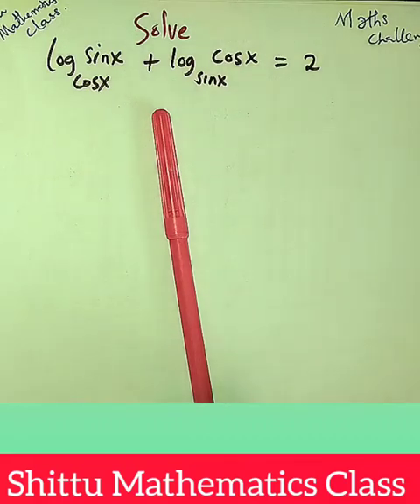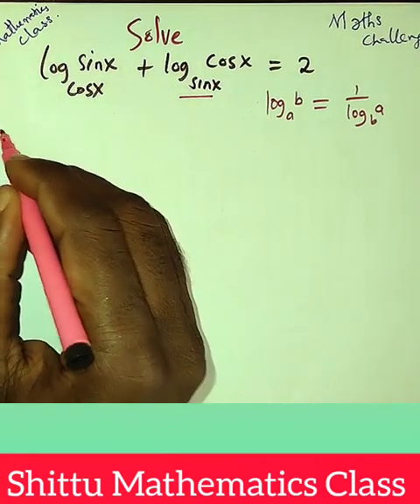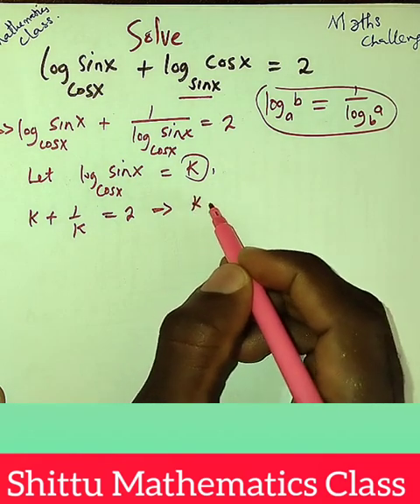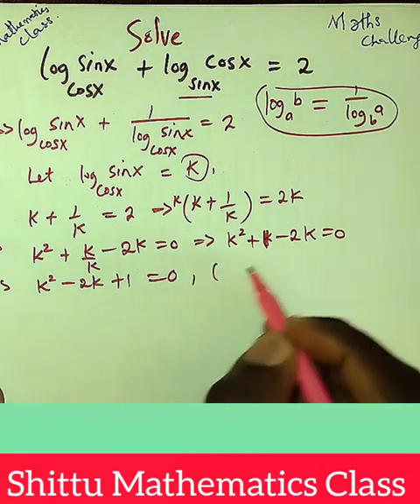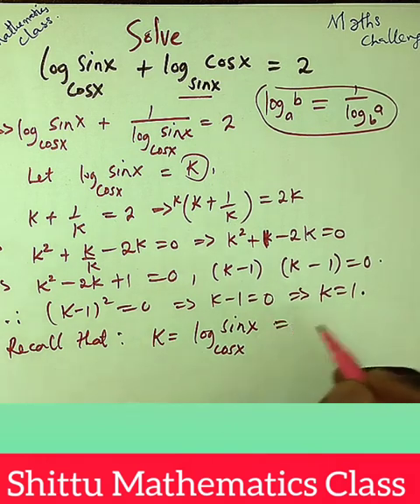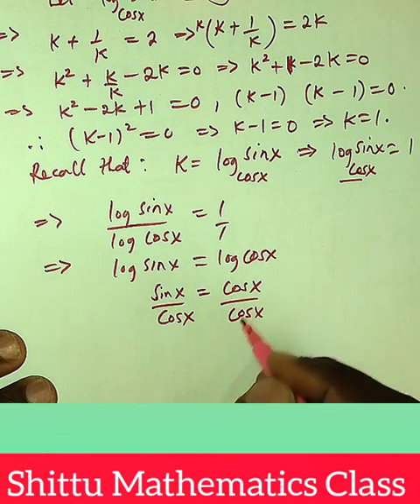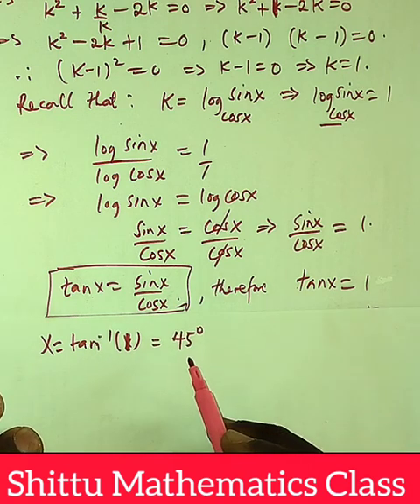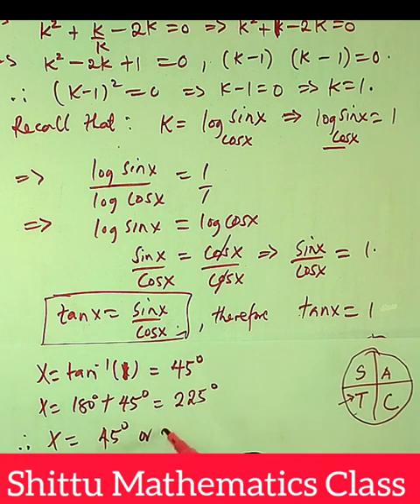Solving a Challenging Logarithmic Equation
A challenging logarithmic Equation.